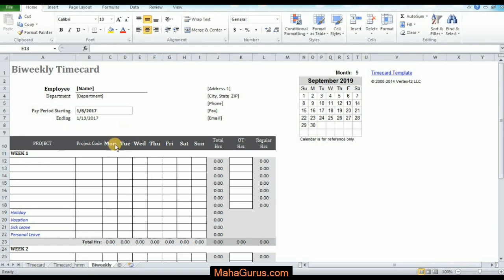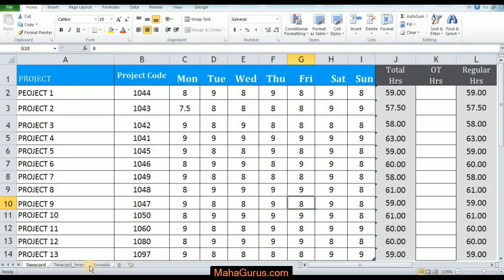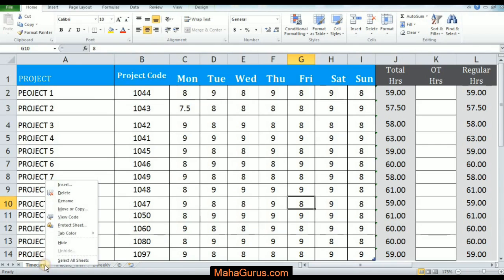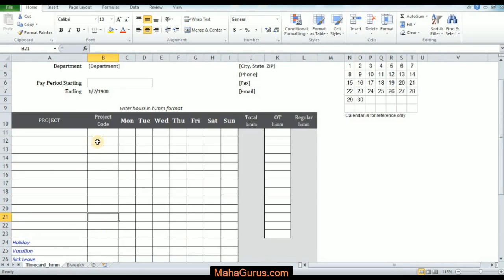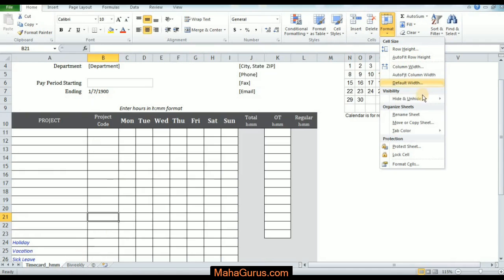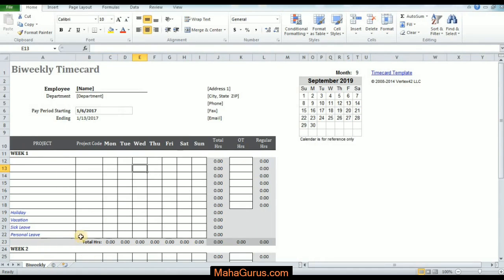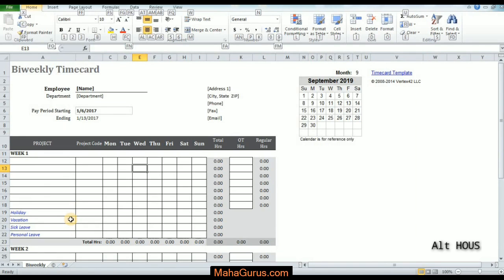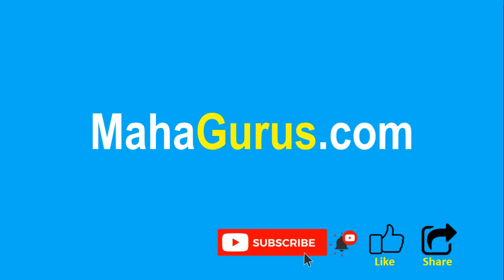How to Hide Sheet in Excel- Hide Sheet in Excel Tutorial